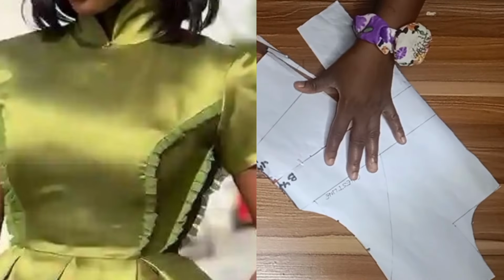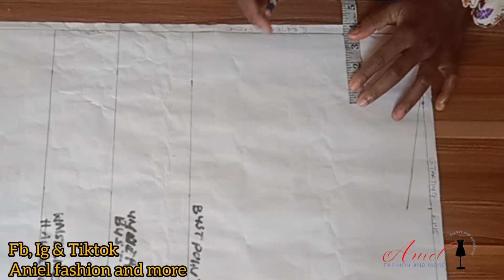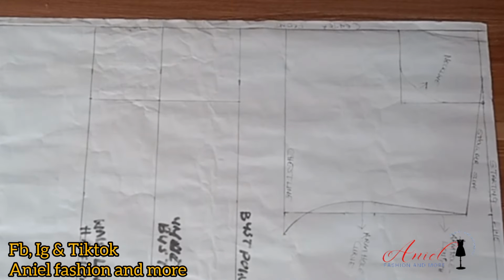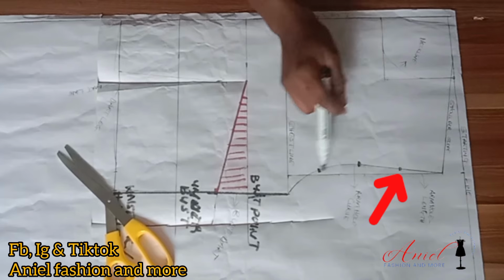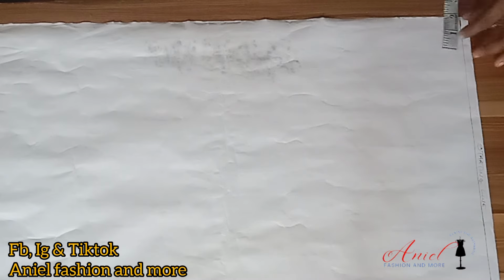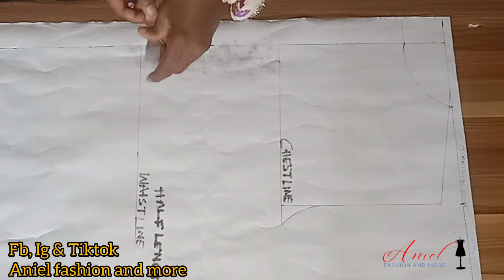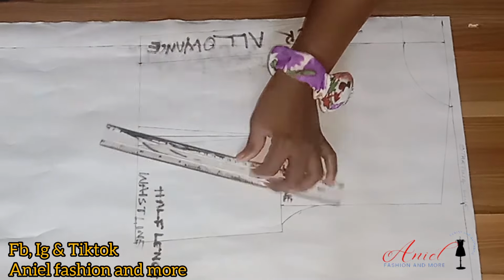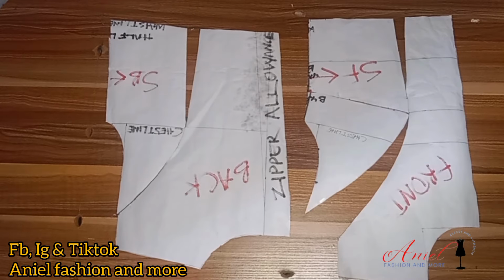How to DRAFT a PRINCESS DART| Step by Step video| beginners friendly| detailed video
You're going to learn the updated method of cutting the PRINCESS DART. It is well simplified and easy to understand

Timestamps/ Chapters
0:00 - Intro
0:25 - How to draft the front pattern of a Princess dart
1:26 - How to calculate a perfect round neckline
3:02 - How to draft your waist dart
4:07 - How to draft the Bust dart
4:25 - How to input the Princess dart for the front bodice pattern
6:08 - How to draft the back pattern of a Princess dart
9:46 - Updated method of eliminating the Back zipper bulge
10:17 - How to draft the back pattern of a Princess dart ( 2 methods)